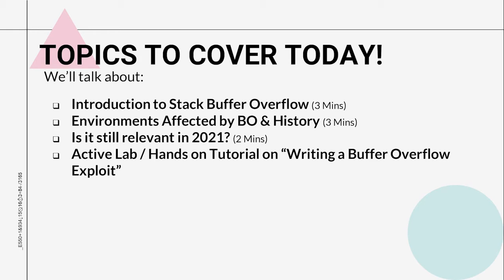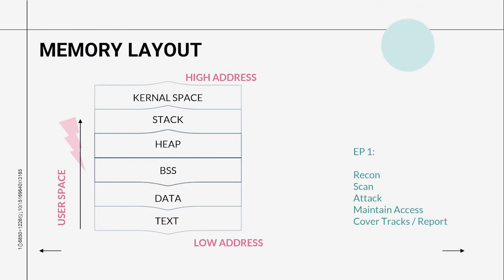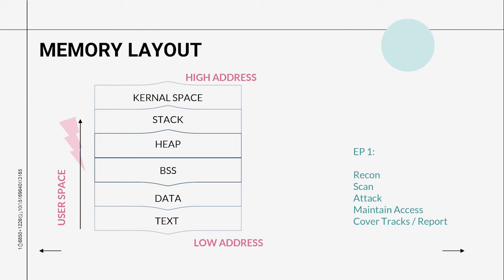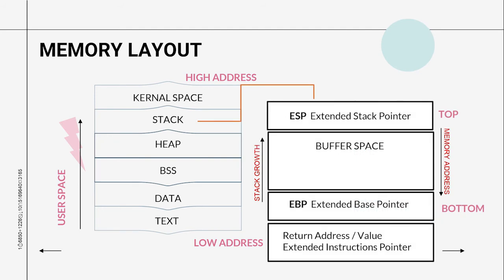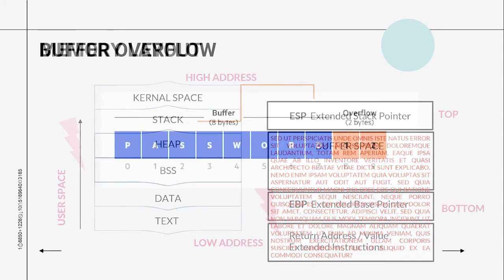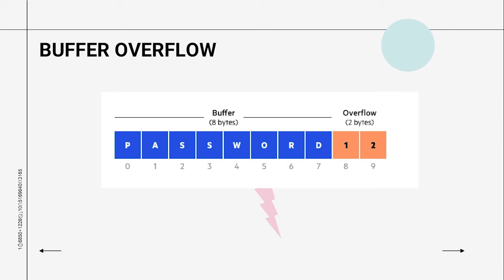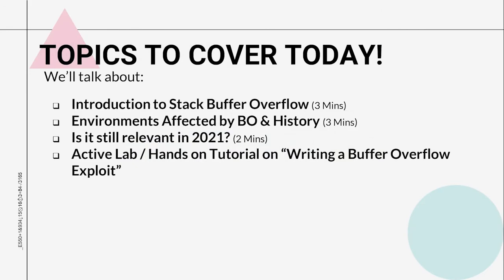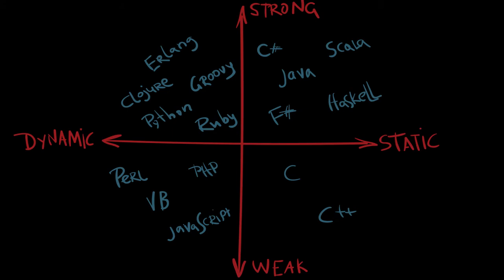Ep2 Part 1: "Writing Buffer Overflow Exploit” & How To Use It On A Real Life x86 Machine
Part 1 Theory Session
A buffer overflow condition exists when a program attempts to put more data in a buffer than it can hold or when a program attempts to put data in a memory area past a buffer. In this case, a buffer is a sequential section of memory allocated to contain anything from a character string to an array of integers. Writing outside the bounds of a block of allocated memory can corrupt data, crash the program, or cause the execution of malicious code.